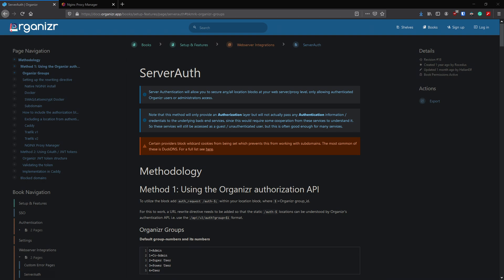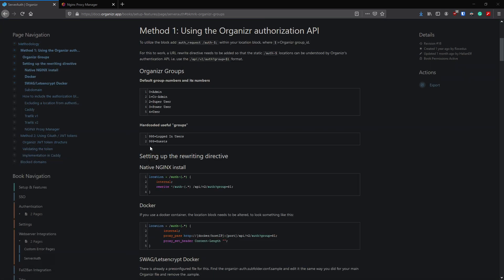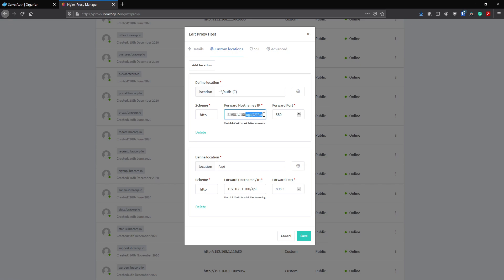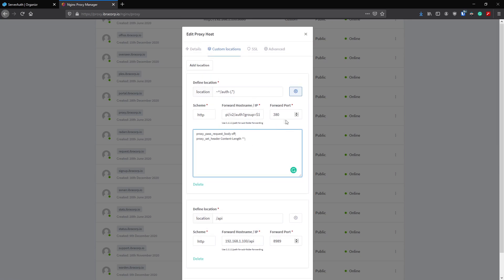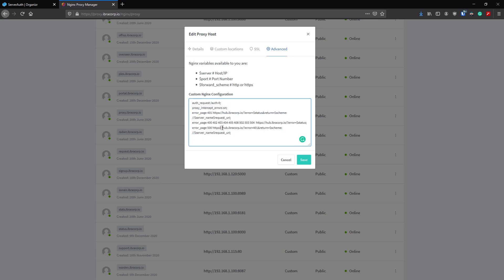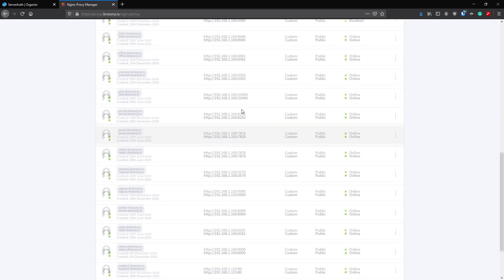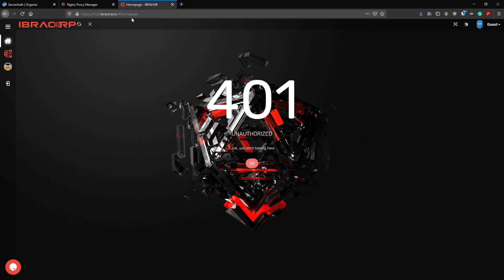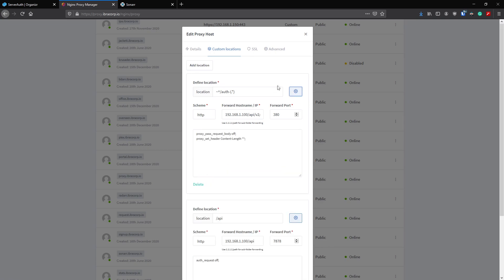Organizr on Unraid: Secure Apps with ServerAuth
We've shown you how to install and set up Organizr to keep all your favorite bookmarks in one location.
Did you also know you can secure those pages so that users need to sign in to Organizr first?

With the built-in ServerAuth, you can do just that!

🚀 Timestamps:
0:00 Intro
1:40  Docs
2:38 NGINX Proxy Manager
6:55 Testing